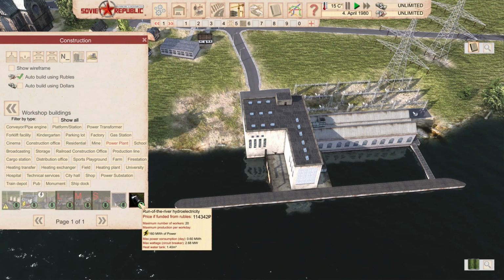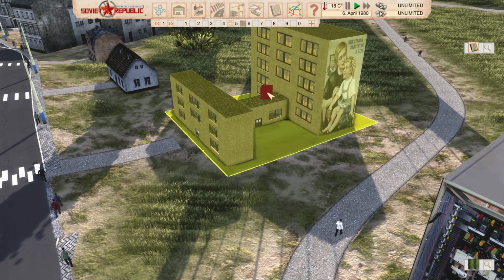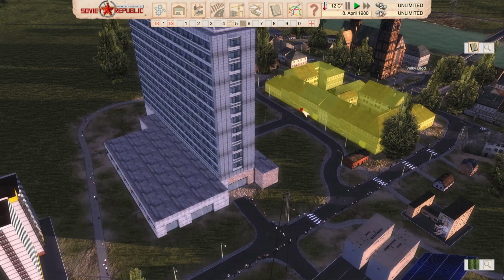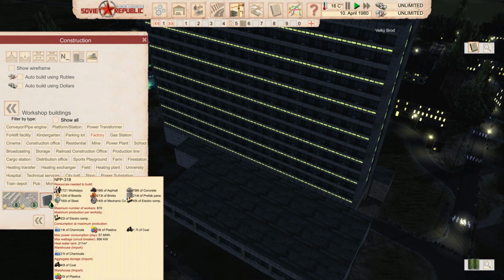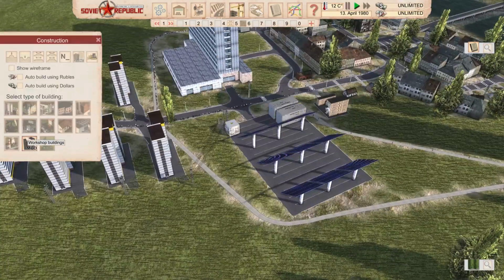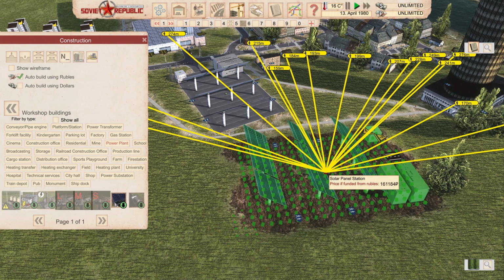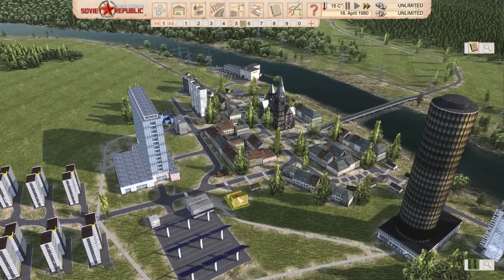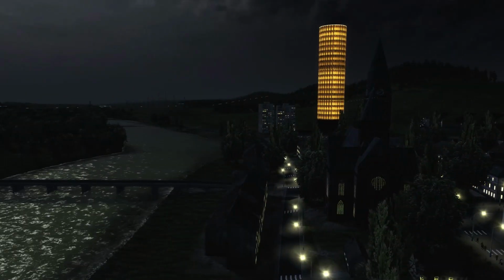Workers and Resources - Soviet Republic - Mod Review 5